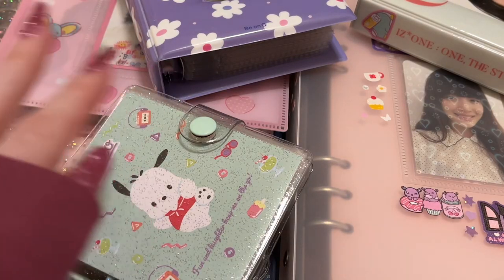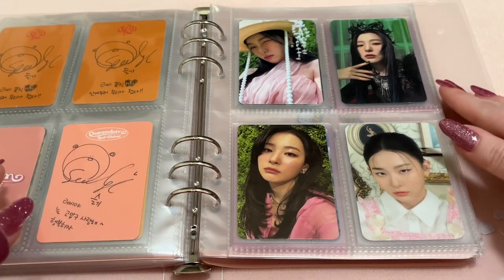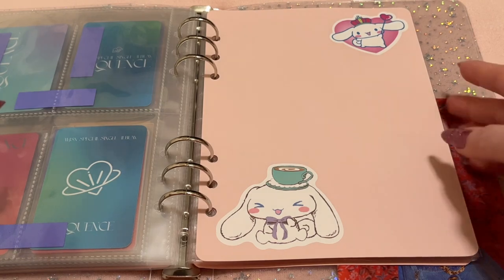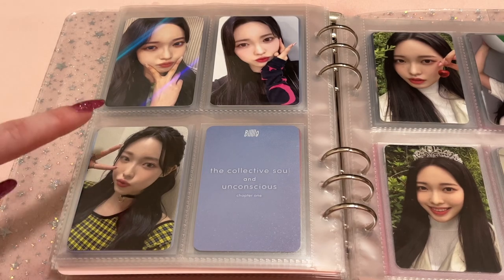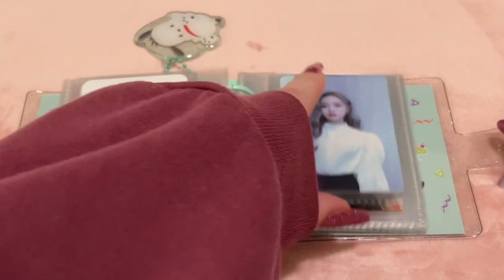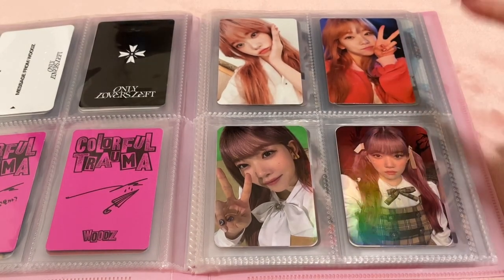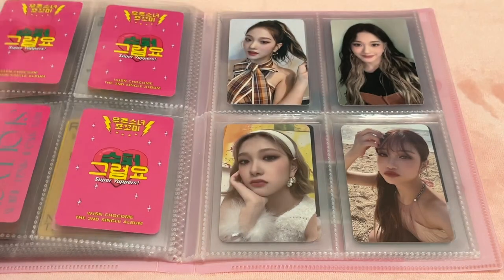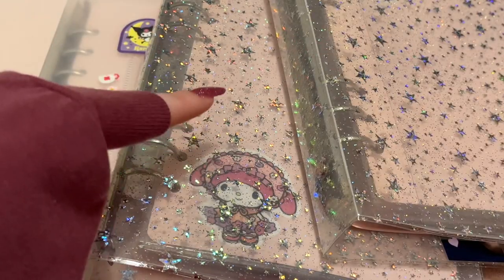photocard collection 2022 ♡ girl groups (and 1 boy group) ･ﾟ✧*:･ﾟ✧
my throat hurts

♡ time stamps ♡
00:00 introoo
00:24 binder stuff
00:39 f(x)
2:40 red velvet
4:36 wjsn chocome
6:05 binder stuff
6:18 wjsn
7:46 onlyoneof
8:51 fromis_9
10:44 billlie
13:00 iz*one / le sserafim
14:09 binder stuff
14:34 gwsn
15:04 loona
15:58 yena (solo)
16:22 album pulls binder
18:12 binder stuff
18:36 yuri (solo)
18:59 woodz
19:20 dropped collections (tsuki & taeyong)
20:30 misc unit pcs & pobs
22:44 bigger inclusions binder
26:15 random dump binder
27:16 outroooo

♡ music ♡
omori soundtrack

my melody a5 binder: i have no idea where to buy this i joined a GO for it like 2 years ago ummm id look on mecari jpn or amazon jpn maybe…

photocard sleeves: dragon shield jpn size clear mattes, BCW board game sleeves, dragon shield clear classic (i get mine from amazon)

binder dividers (color: cherry blossom)